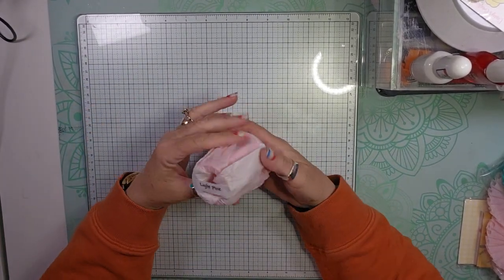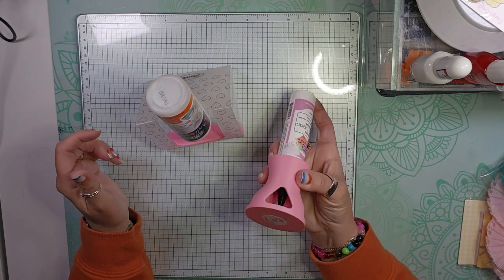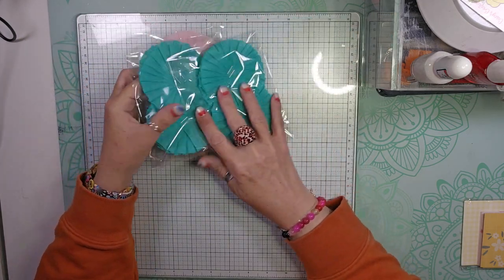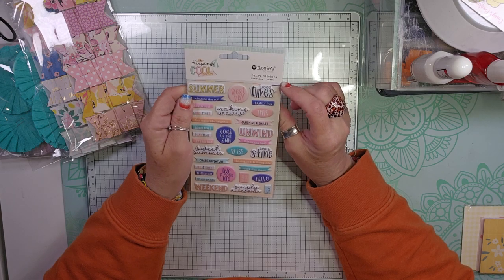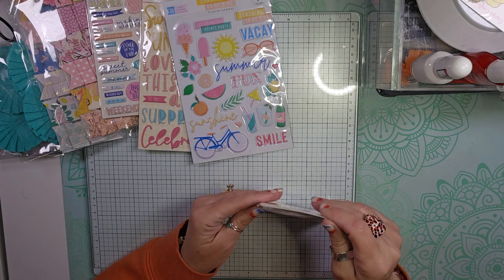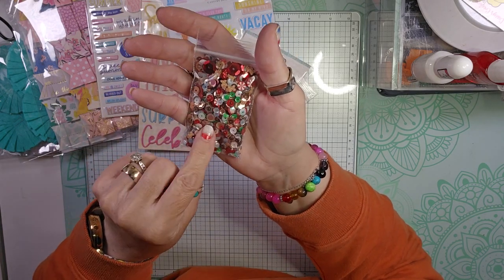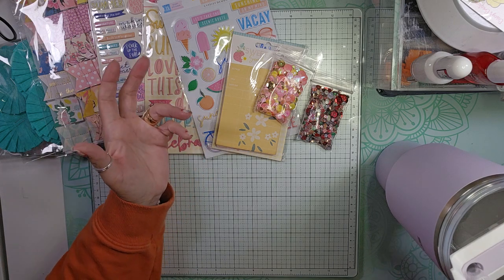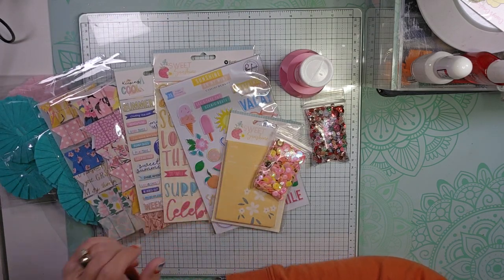craftyhaul kgcrafts rosiesstudio Amazon amazonproducts stanleycup target targethaul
Miller Creations Glue Stand

40 oz Stanley Cup